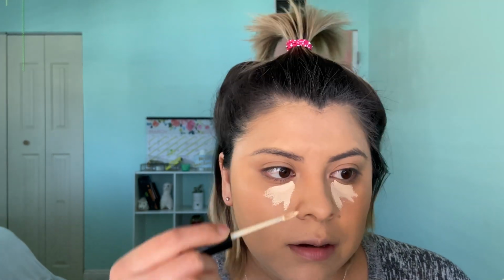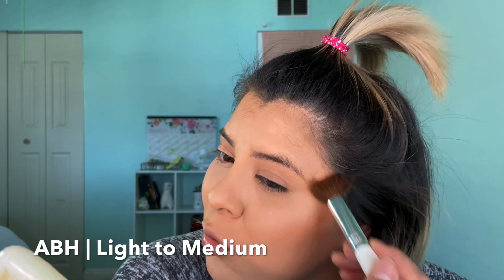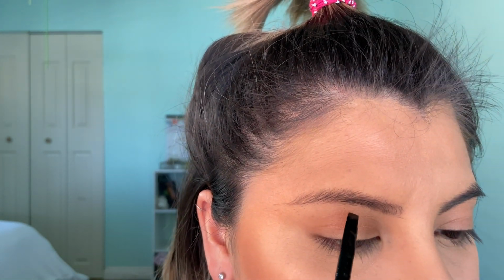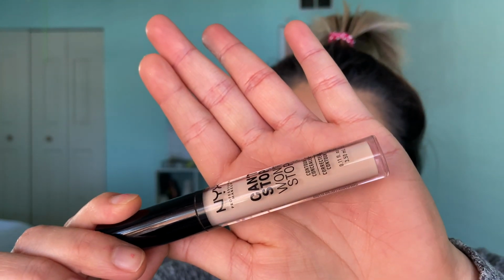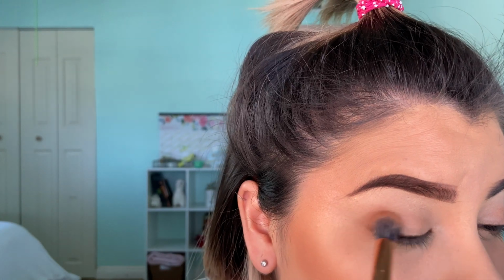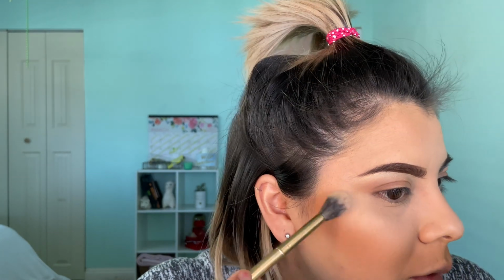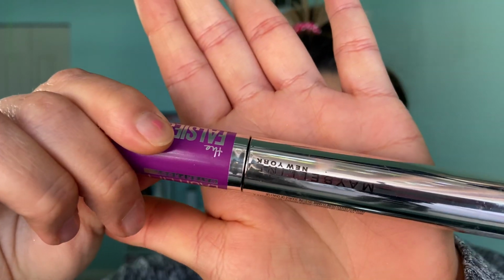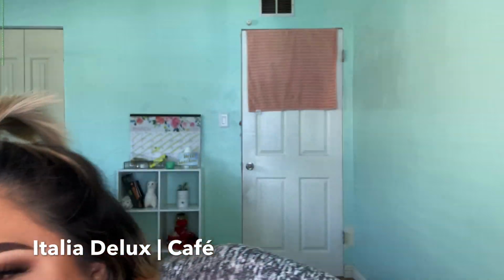Get Ready With Me! 🌻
Hi guys! This is my first attempt at recording myself. Hope you guys like it! I promise I’ll get better :)

These are the brushes I used for this look

Sponge Blender
Elf Cosmetics | angled Brush
Elf Cosmetics | Eyebrow Duo
Morphe Eyebrow defining brush | M508
Morphe Highlighting Brush | Y14